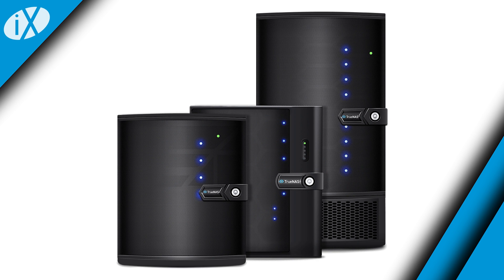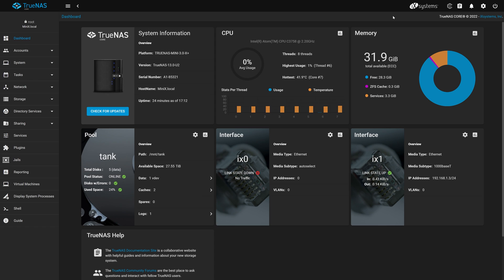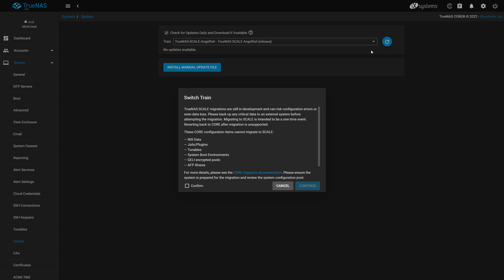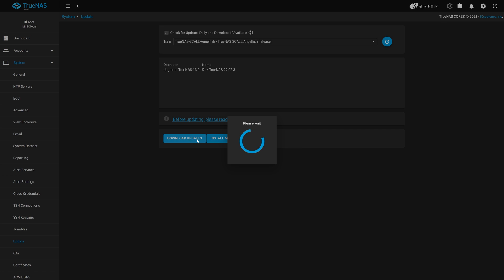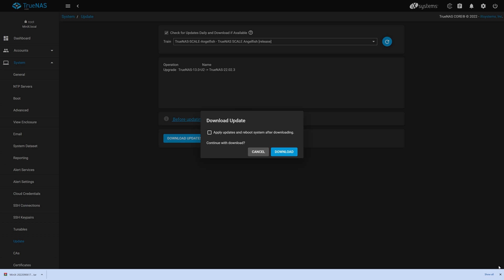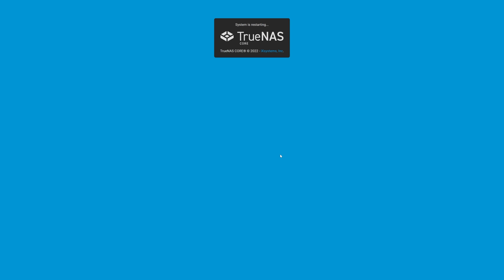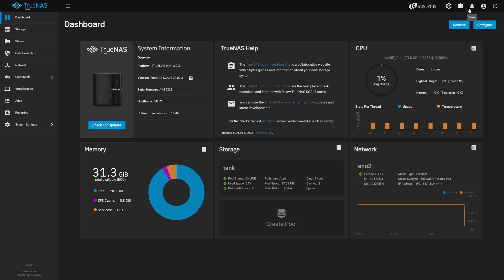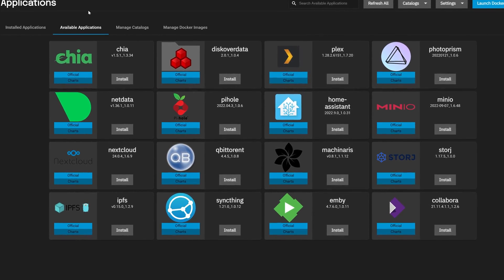Migrating from TrueNAS CORE to TrueNAS SCALE on TrueNAS Mini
Beware: Migrating TrueNAS from CORE to SCALE is a one-way operation. Attempting to activate or roll back to a CORE boot environment can break the system. You cannot upgrade CORE systems with High Availability enabled (HA) to SCALE HA.

TrueNAS SCALE is Linux based, so it does not support FreeBSD GELI encryption. If you have GELI-encrypted pools on your system that you plan to import into SCALE, you must migrate your data from the GELI pool to a non-GELI encrypted pool before migrating to SCALE.